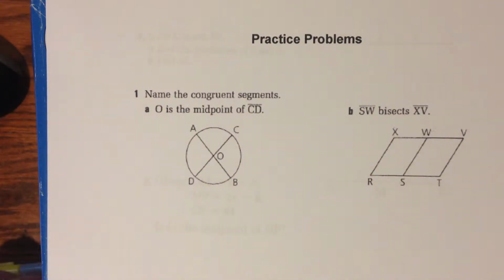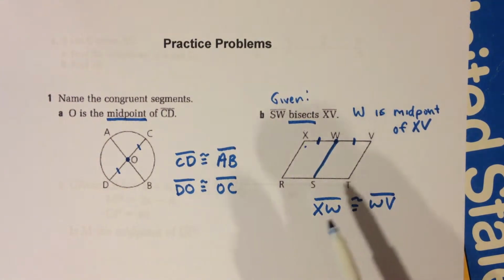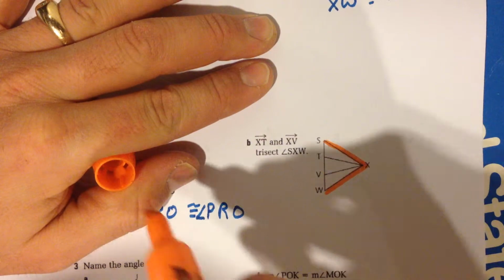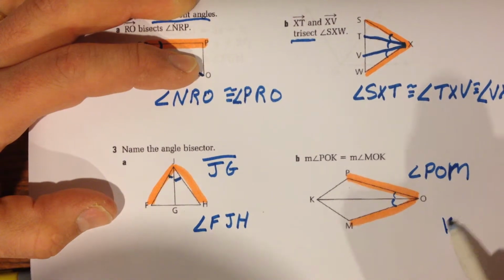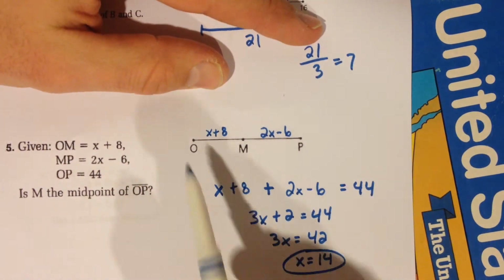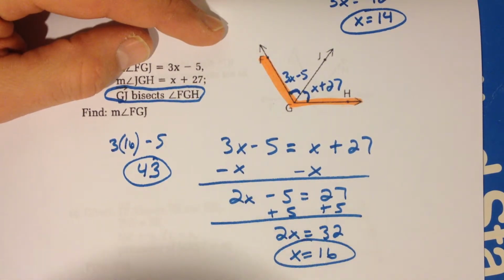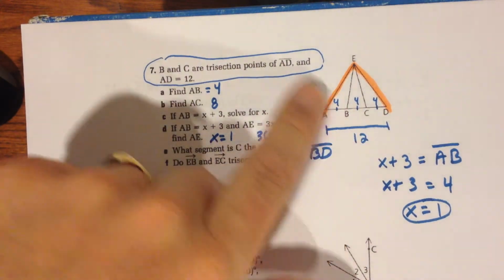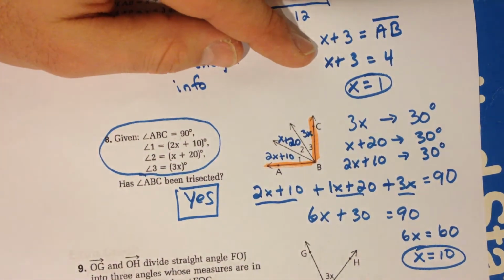Geometry Section 1-4 Practice problems